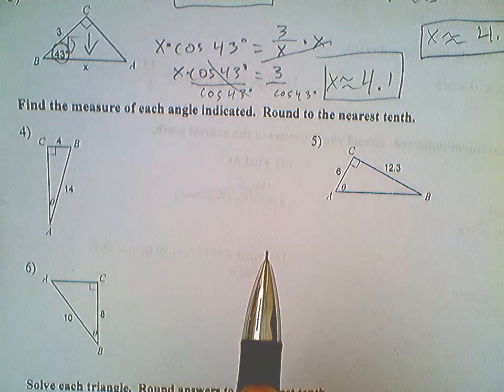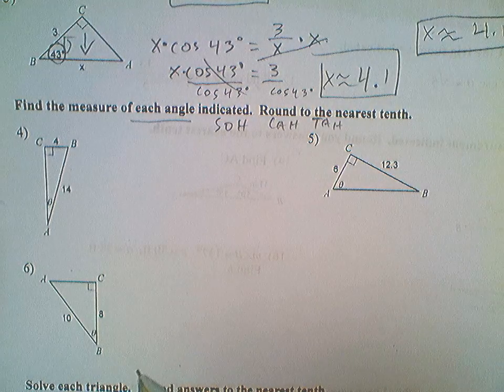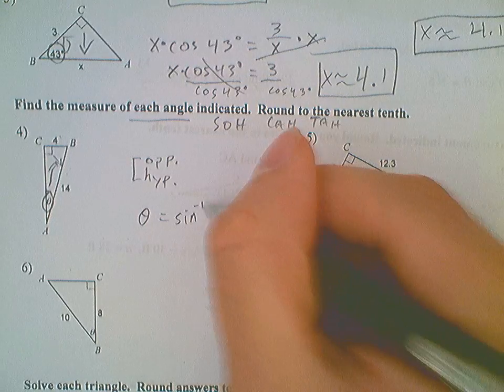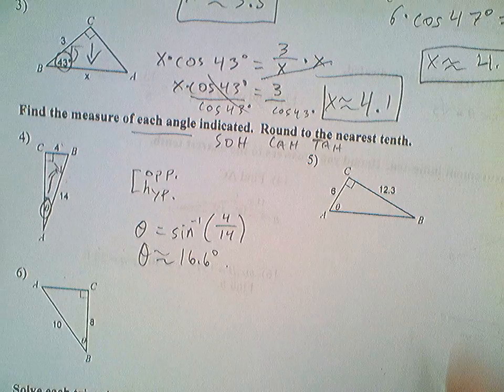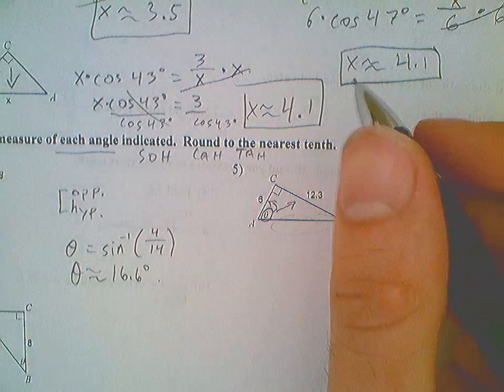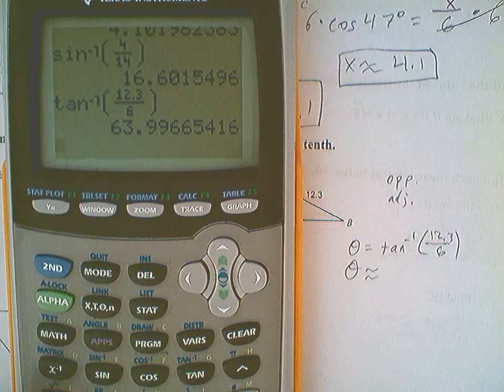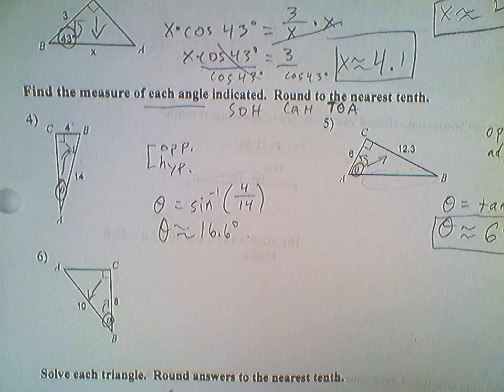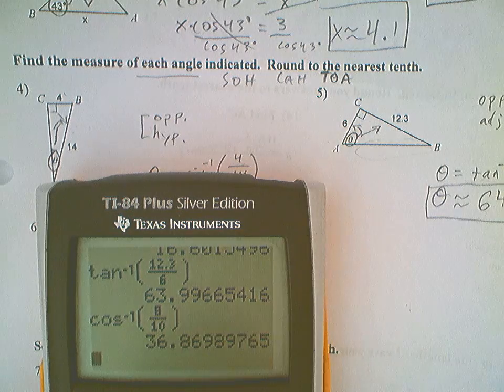Review 4 6